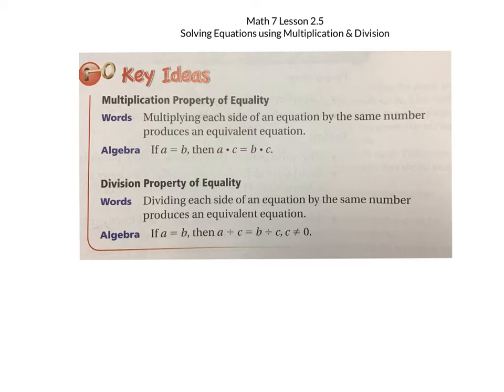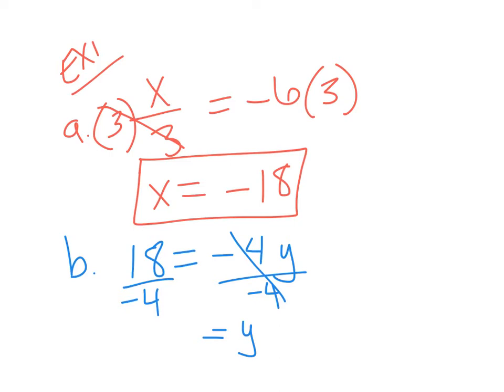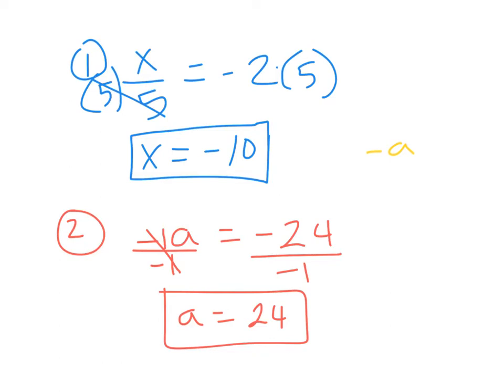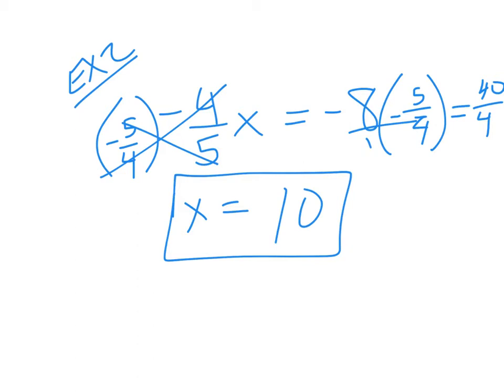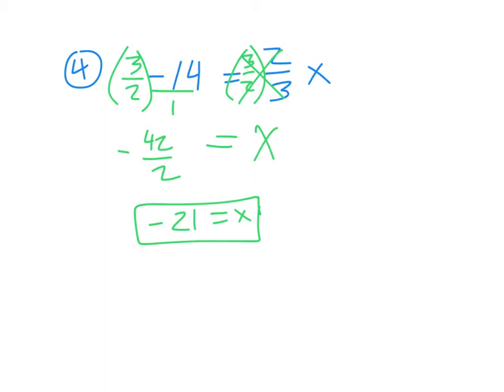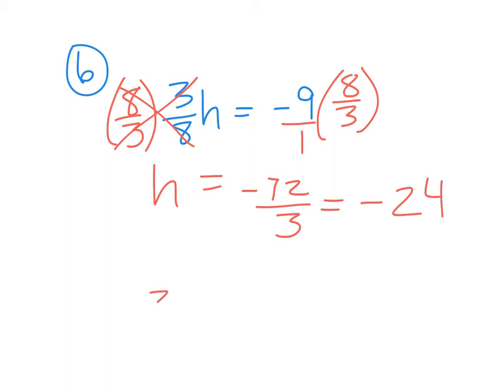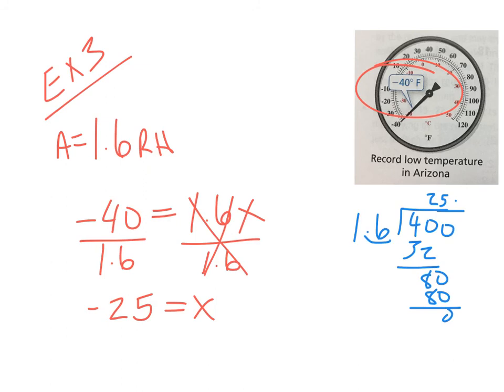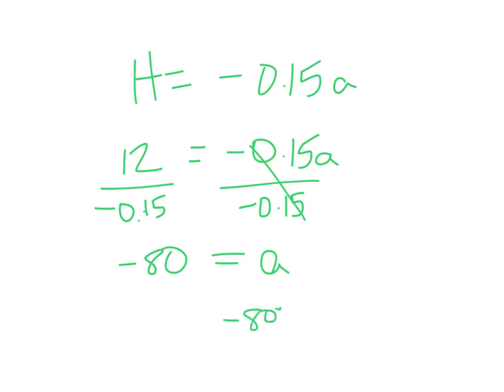Math 7 L2.5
Solving Equations Using Multiplication or Division